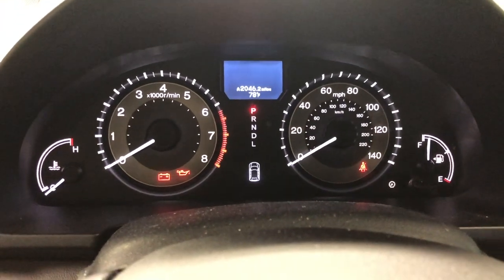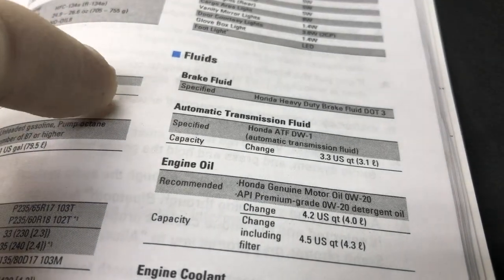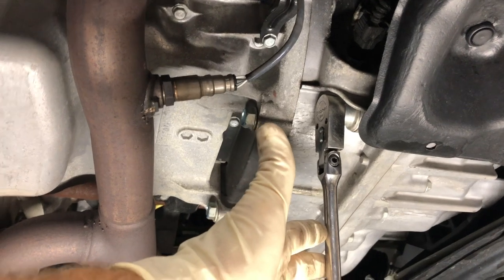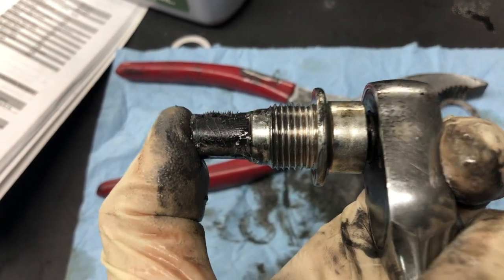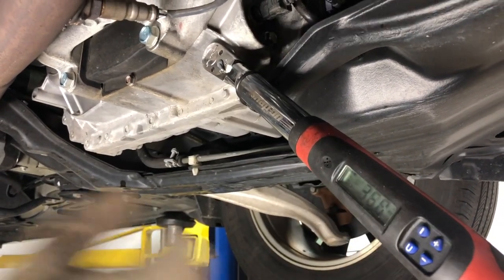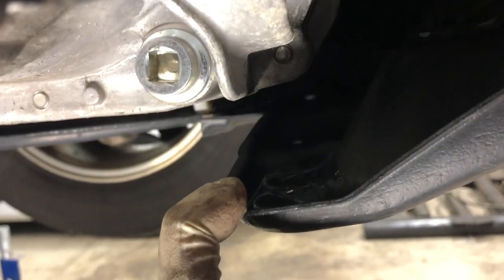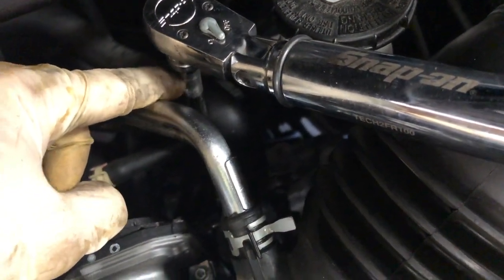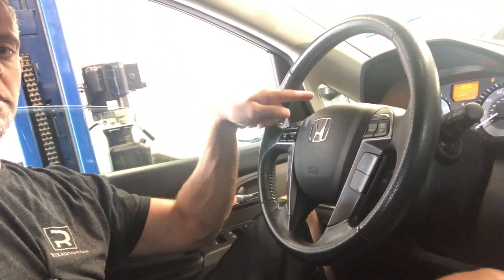Transmission Fluid Service Honda Odyssey 2011-2016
In this video I show the steps I take to replace the automatic transmission fluid on a 2011 Honda Odyssey. This video applies to 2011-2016 Honda Odyssey’s as well as most Honda and Acura’s with the V6 engine and the automatic transmission.

Link to video showing how to reset maintenance minder/oil life %

Rick